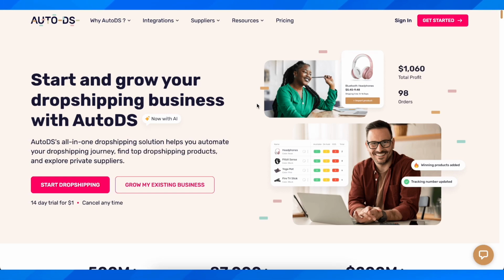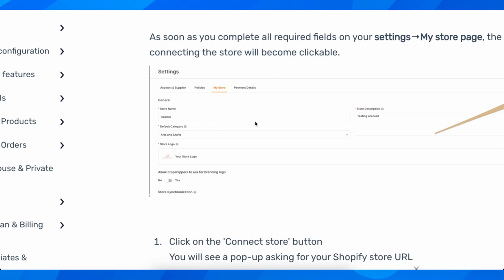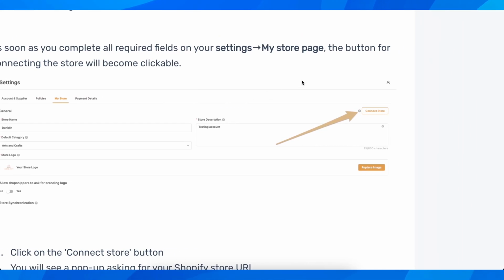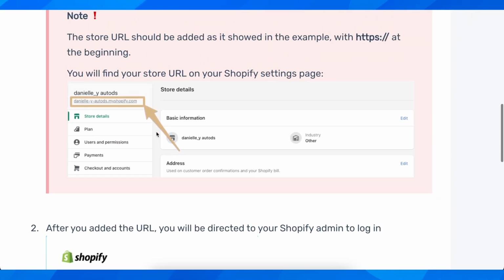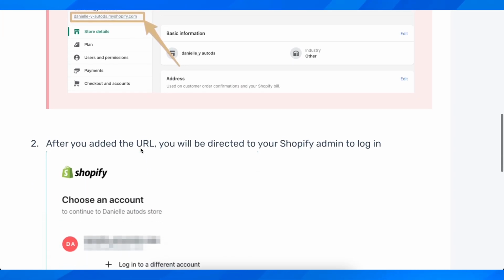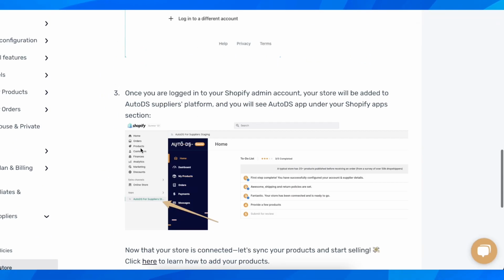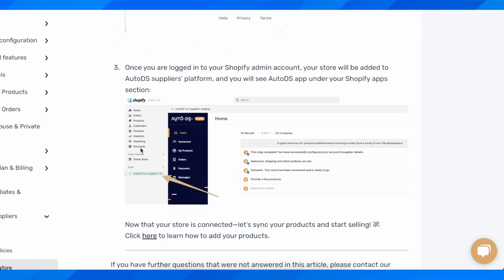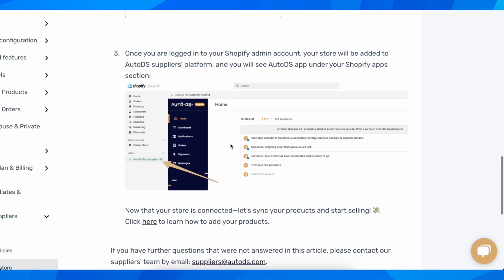How To Use AutoDS With Shopify | Step By Step (2O25)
How To Use AutoDS With Shopify

If you are looking for a video about how to use autods with shopify, here it is! In this video I will show you how to use autods with shopify. Be sure to watch the video to the very end because you will learn how to use autods with shopify. That's easy and simple to do from your phone or computer.

🛍️💻 Explore our comprehensive guide on "How to Use AutoDS with Shopify" and supercharge your e-commerce business with this step-by-step tutorial! Whether you're dropshipping or managing your own online store, this guide equips you with the skills to seamlessly integrate AutoDS with Shopify, automating key processes and boosting your sales. 🚀💼

In this video, uncover:
✅ Simple steps for integrating AutoDS with your Shopify store
✅ Insights into the benefits of using AutoDS for product management, pricing optimization, and order fulfillment on Shopify
✅ Pro tips on setting up synchronization, product importing, and monitoring with AutoDS
✅ Time-saving strategies to streamline your e-commerce operations and maximize your Shopify store's potential

Let's empower everyone to succeed in the competitive world of online selling! 🛍️💻